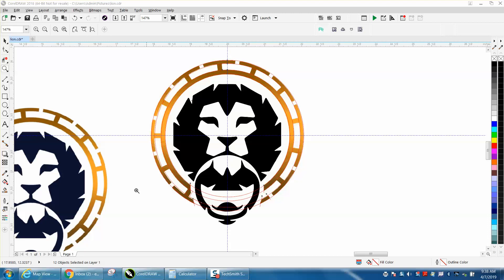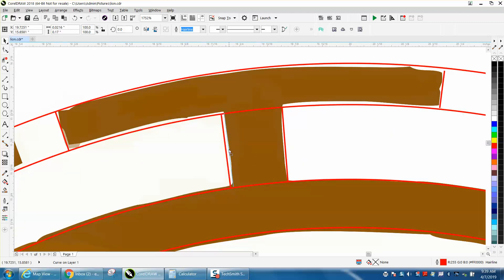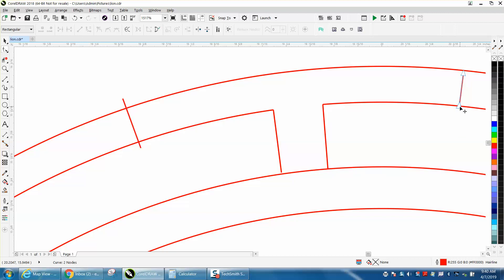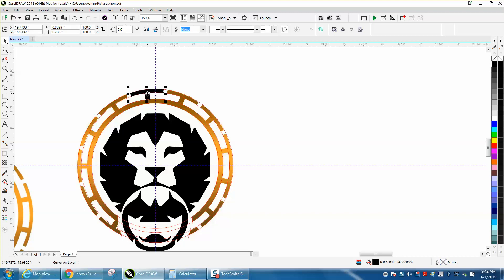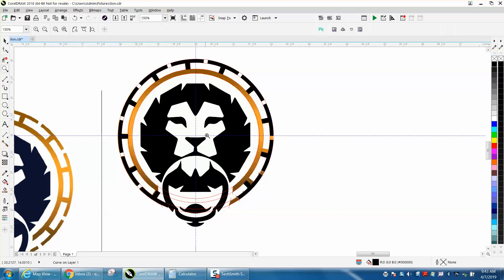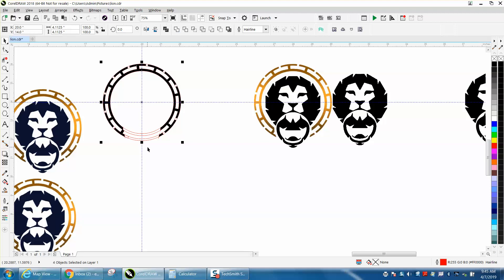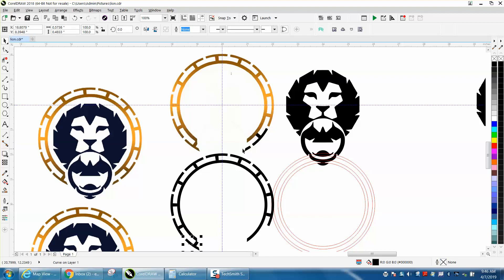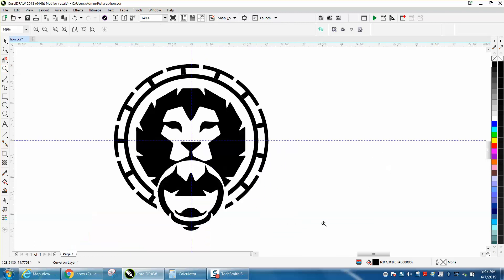Corel Draw Tips & Tricks Logo trace and more re draw